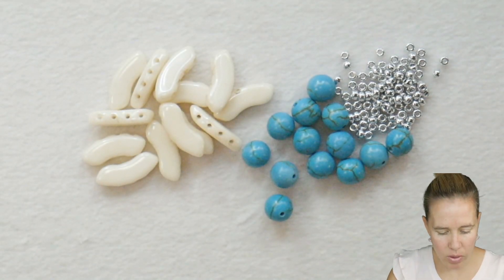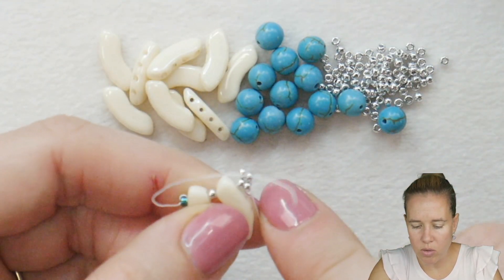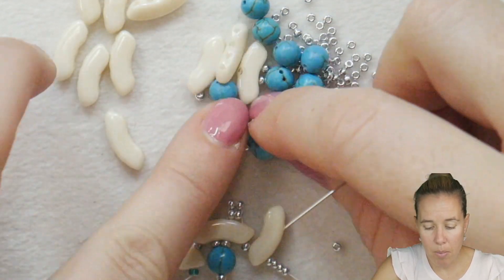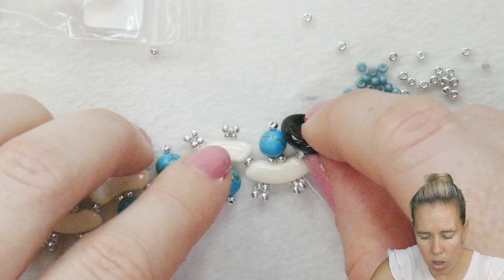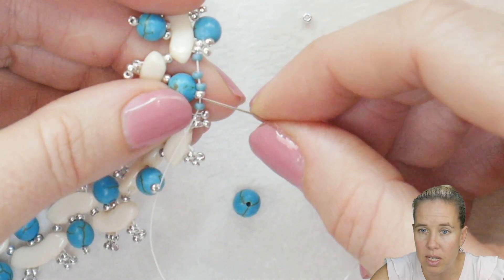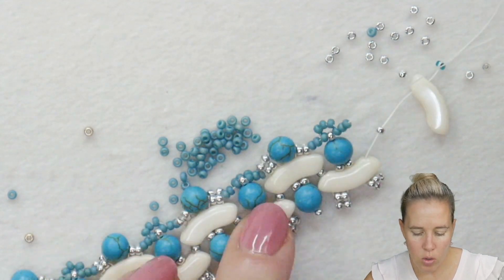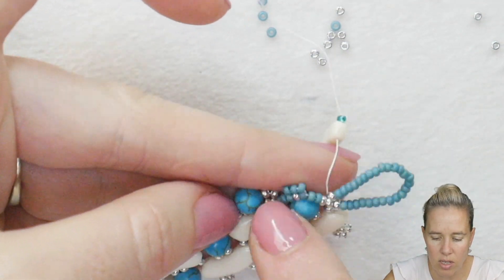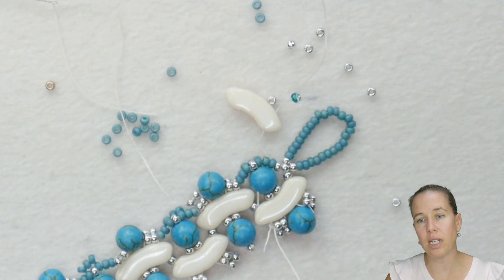Sea Stroll Bracelet - DIY Jewelry Making Tutorial by PotomacBeads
Join designer Allie Buchman as she takes you for a walk on the beach with the Sea Stroll Bracelet. The QuadBow is laid out in a pattern that is reminiscent of footprints on the beach. Surrounding the QuadBow are bright turquoise gemstone round beads that appear to be waves of water meeting the sand. With sea, sand, and sun, all in one, you'll be more than happy with the Sea Stroll Bracelet that captures all you enjoy about visiting your favorite vacation destinations!

The wavy design made out of quadbows along with the striking blue of the gemstones and seed beads will have you dreaming about summer days in the sun. Learn how to create the Sea Stroll Bracelet in this PotomacBeads tutorial.

1.Put a stop bead onto .006 Wildfire thread, leaving just enough thread to tie a knot. Using a size 10 needle, pick up a QuadBow through a side hole from the outside of the arch. Add a seed bead and another QuadBow from the inside of the arch. This is going to begin the wave pattern.

2.Watch the Sea Stroll Bracelet tutorial with Allie to see how to design the waves and add the Potomac crystal bicones for some sparkle in the beaded bracelet.

3.Reinforce the clasp by threading through it once again. Sew down into the project and knot the thread with a bridge thread. Burn off any loose ends throughout the project.

Have fun switching up the beads used in the Sea Stroll bracelet to add some extra color or bling. Check out the large selection of quality beads at PotomacBeads for all of your diy jewelry projects.

The Designer’s suggested colors and materials for ~7.5-inch (19 cm) wrist:
●Quadbow -  White Champagne,~ 16 Beads
●Gemstone Round 6mm - Turquoise, ~ 32 Beads
●Potomac Crystal Bicone 2mm - Jet, ~ 32 Beads
●Miyuki Seed Beads 11/0 - Labrador Full, ~ 1 Gram
●Miyuki Seed Beads 11/0 - Frosted Opaque Glazed Rainbow Peacock, ~ 1 Gram
●Cup Button - Jet, 1 Piece